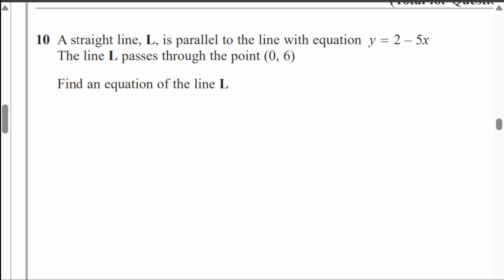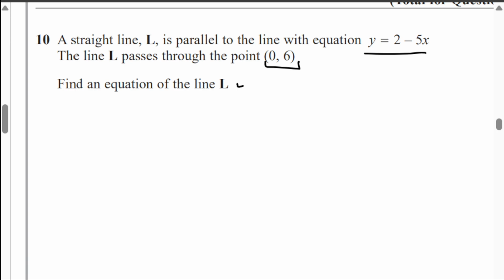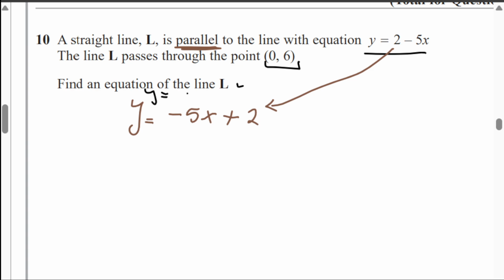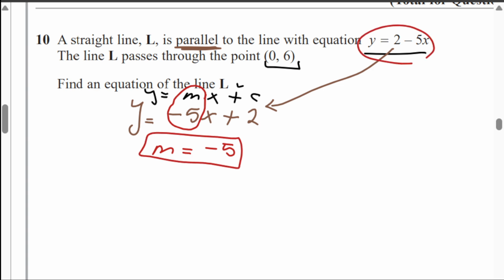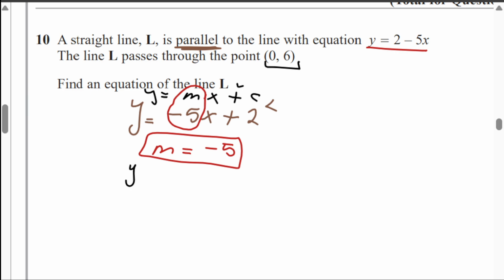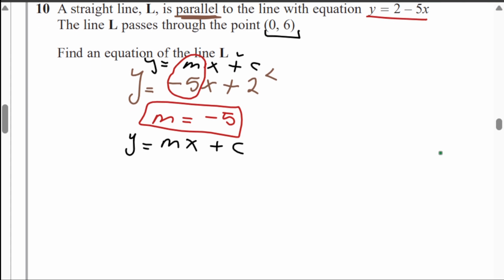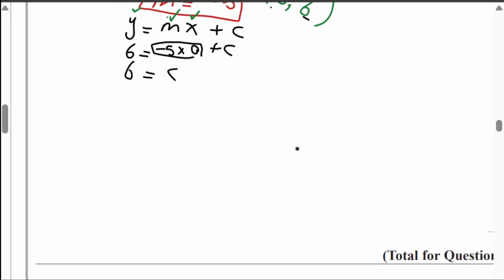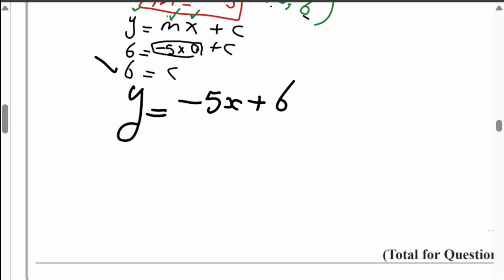Equation of a Parallel Line 📈 | Easy 2 Mark IGCSE Questions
Learn how to find the equation of a parallel line quickly and easily! 🚀 In this video, I’ll explain the method step-by-step and show you how to solve 2 mark IGCSE Maths questions with confidence.
You’ll learn: ✅ What parallel lines are
✅ How to identify the gradient
✅ Finding the equation of a line
✅ Using y = mx + c correctly
✅ Common exam mistakes to avoid
Perfect for quick IGCSE Maths revision before exams! 📚✨